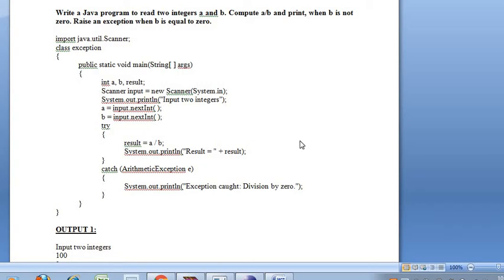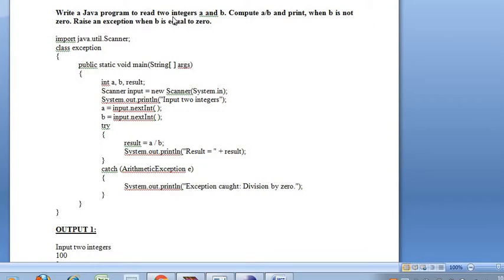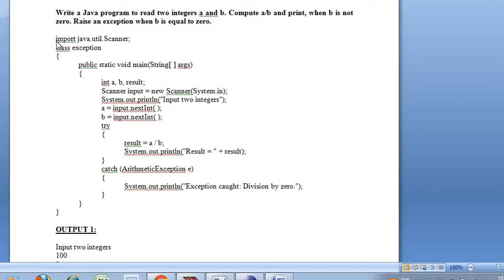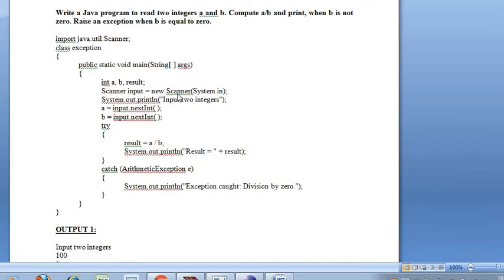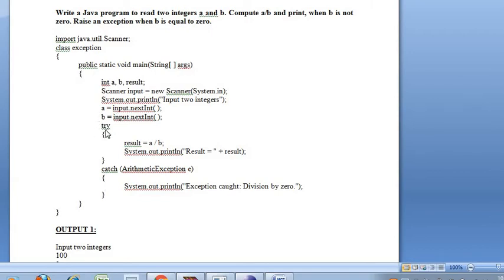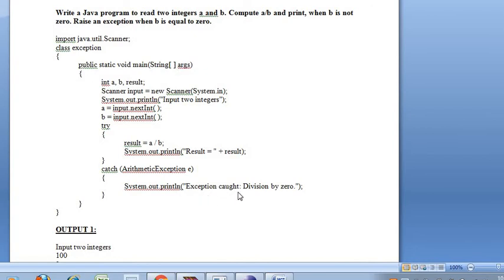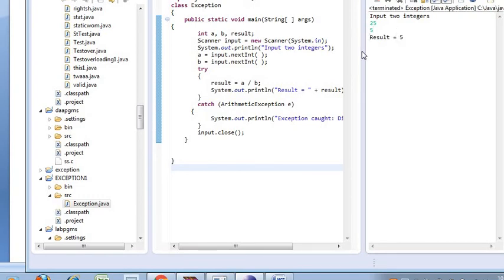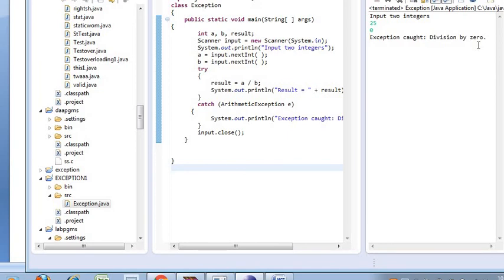3a lab programException handling